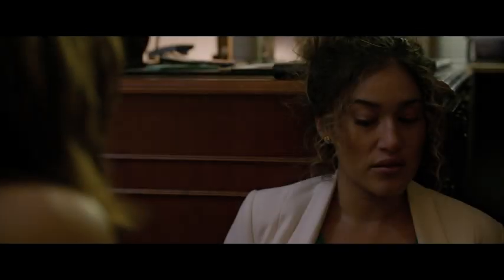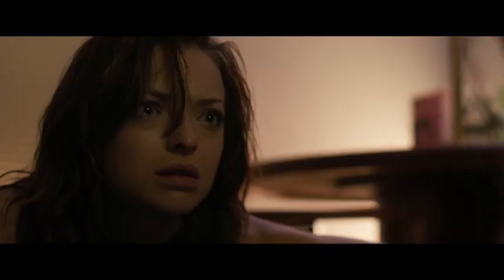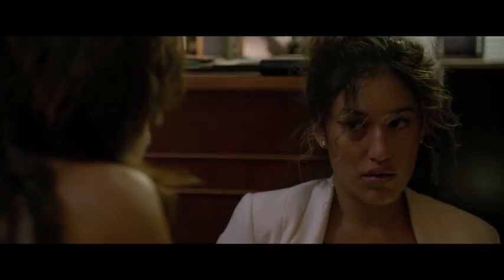The Vault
The Vault will be released to DVD; BLR & Digital November 2017. Check (Australian residents only).